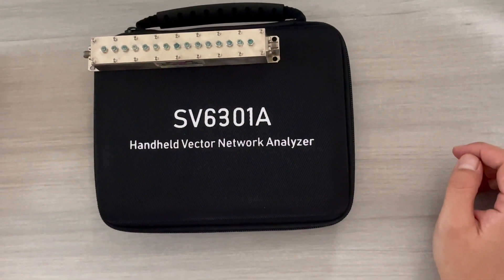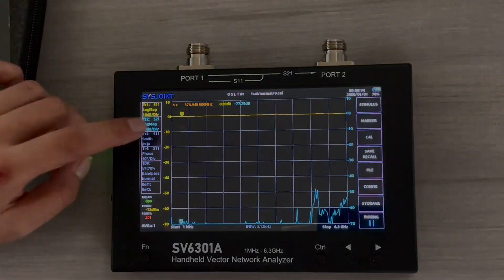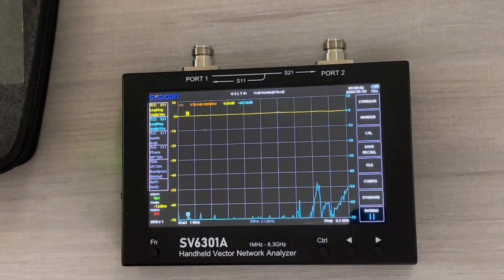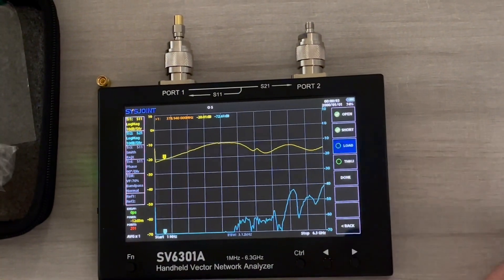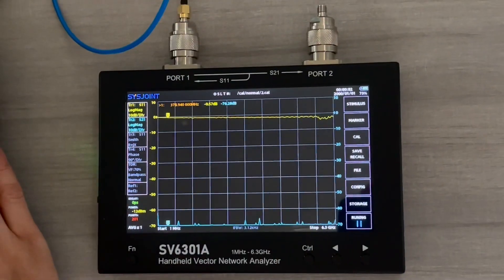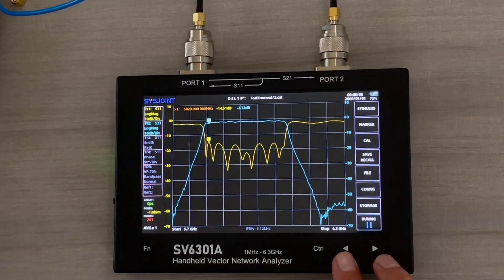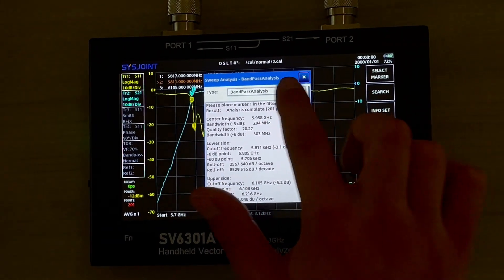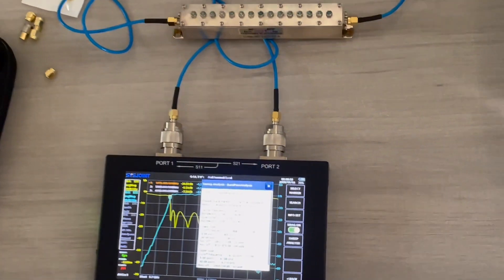Filter Testing with the SV6301A VNA 6G